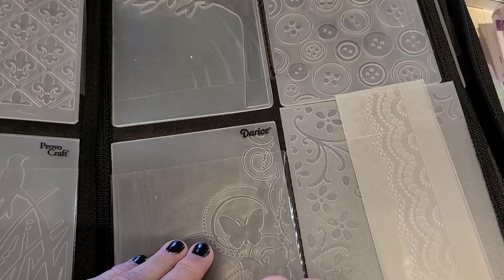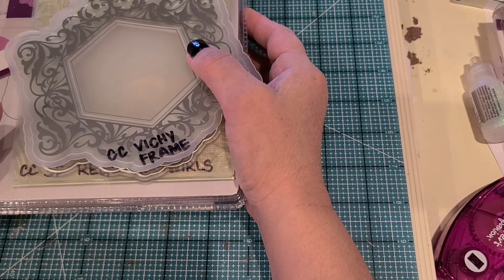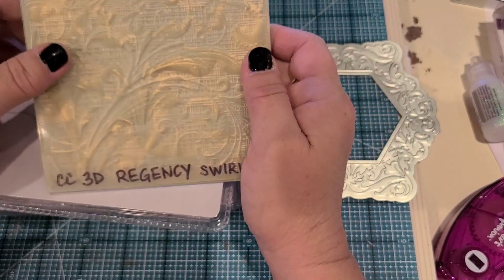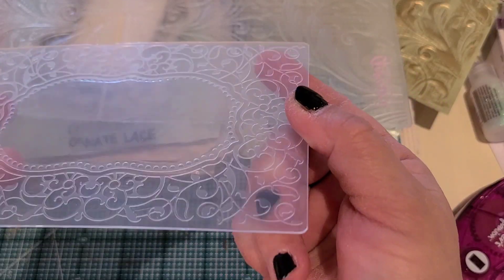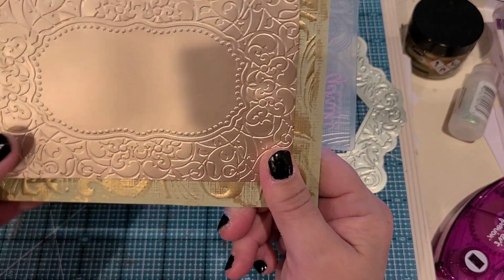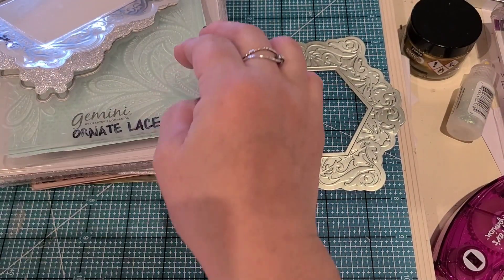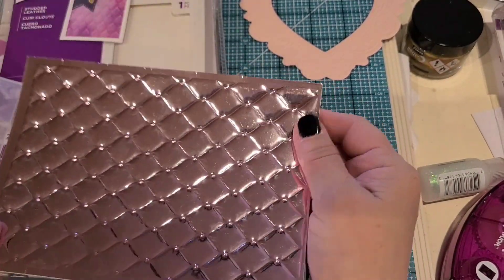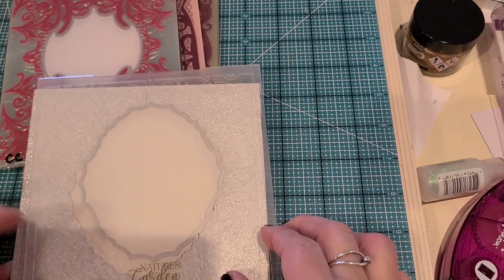Making Cards with Embossing Folders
In this video I show you how I embossed paper with alot of 3D folders from Crafter's Companion. Also in the end of the video, I will show how I decorated the embossed papers.

Etsy store